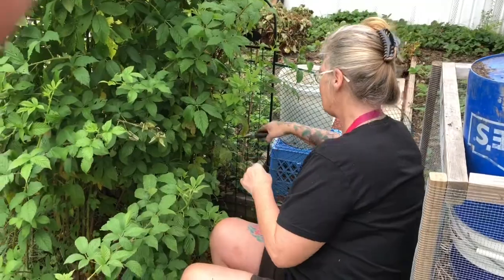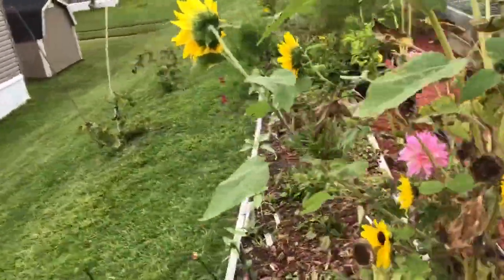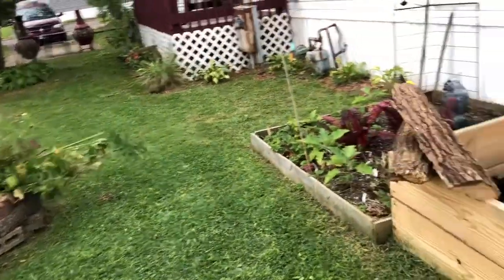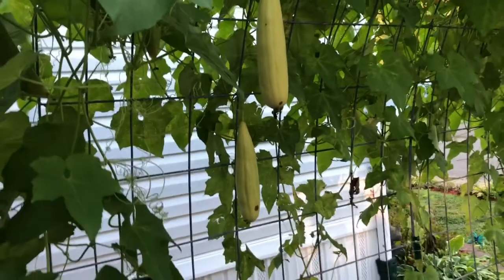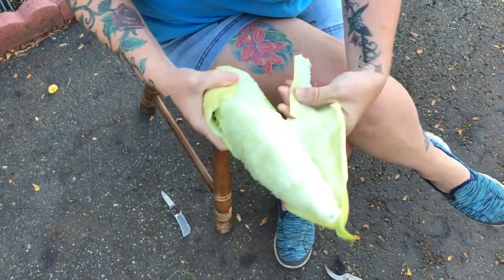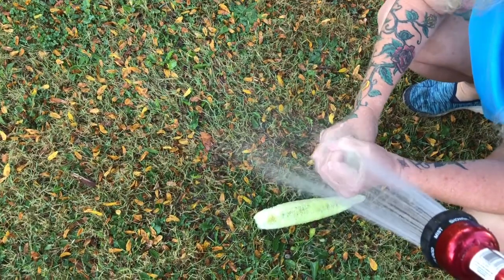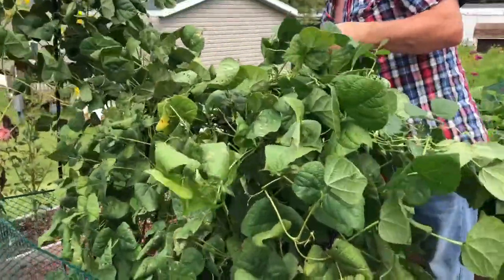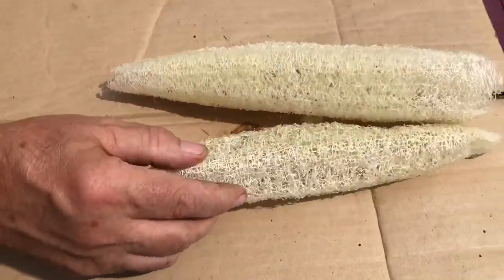We have luffa sponges.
You can also find me on Facebook @ penningtons garden life and a new group I started, that one is called gardening state2state I started these for anyone that would like to share their favorite YouTube channels, or their own channels and videos so they can get them out there. Most gardening groups don’t allow that but I encourage sharing so people can learn and encourage, teach others and to have a chance for their own channels to grow . I hope to see you there. Have a great week. 😁❤️ Cheryl